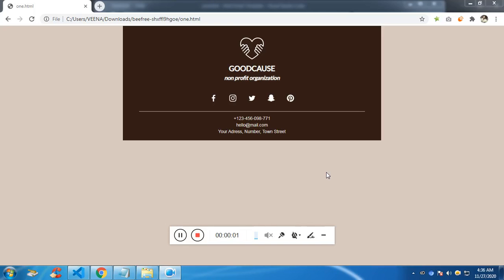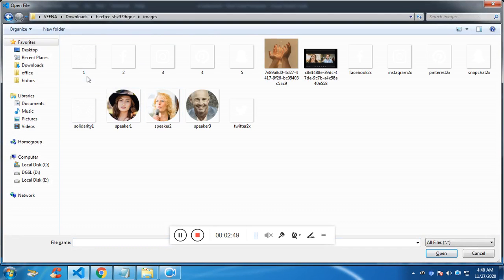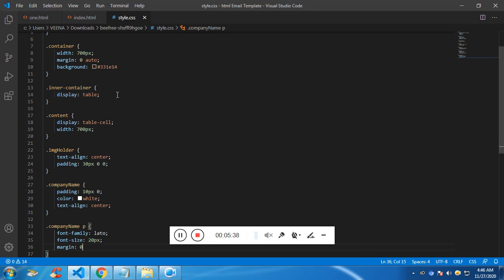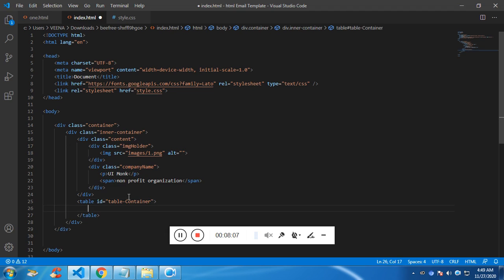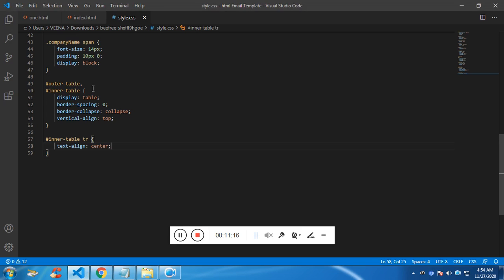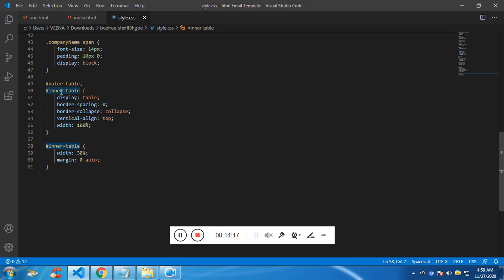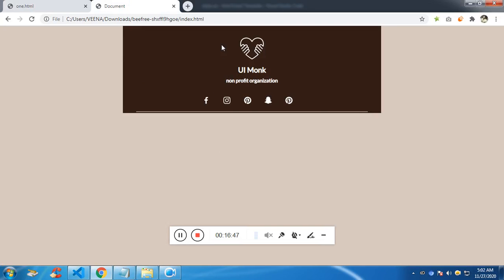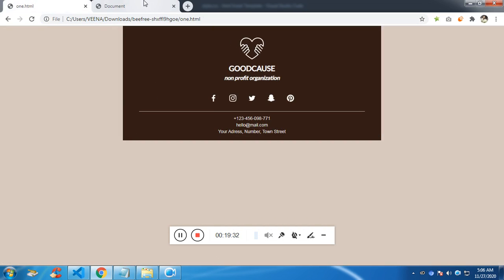HTML/CSS Mini Works - Task 2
HTML CSS Practical Tutorial for beginner and Intermediate